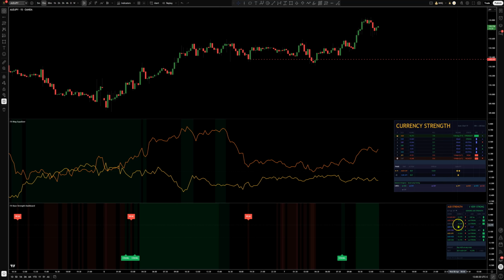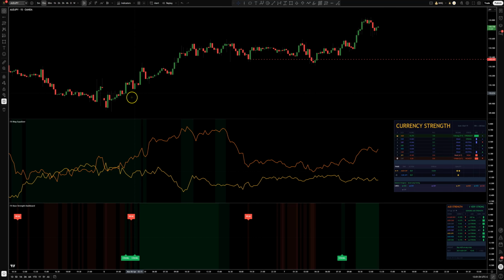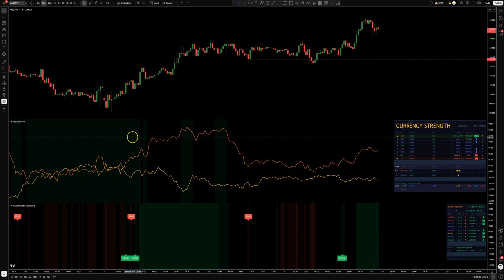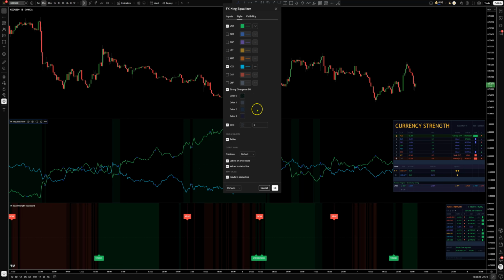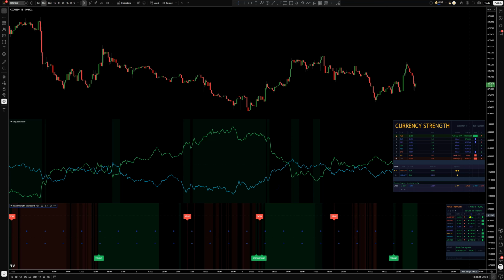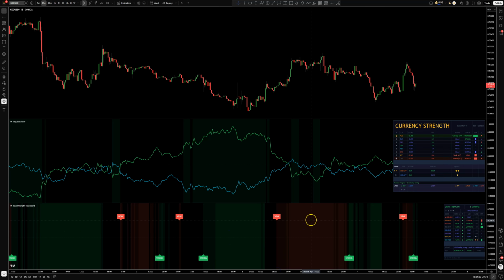The Currency X-Ray - 5 - Live Trade Examples: AUDJPY & NZDUSD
Education Portal Theory is nothing without execution.

In this video we walk through two complete trade examples — AUDJPY and NZDUSD — from the moment the pair catches our attention all the way to the actual entry. Every step is explained: what we see, what we wait for, and why we pull the trigger.

This is The Currency X-Ray system in action.

📌 Part of The Currency X-Ray series.